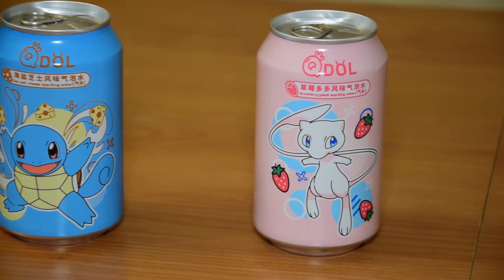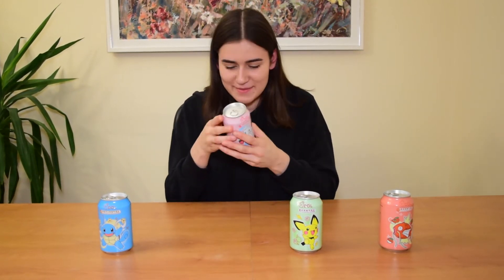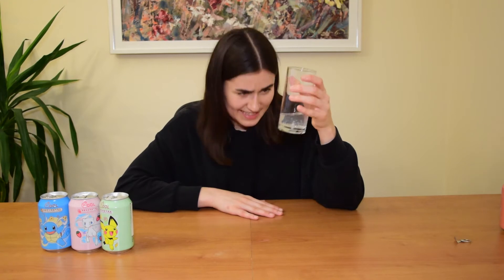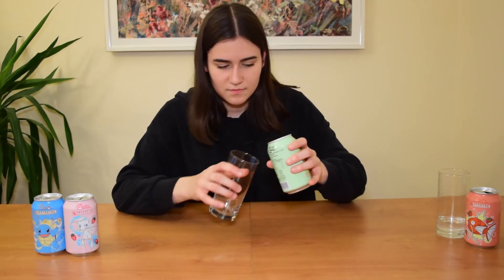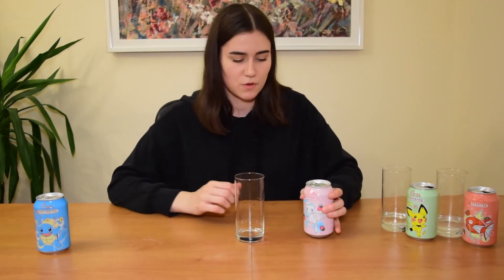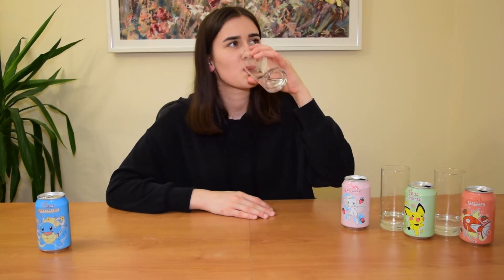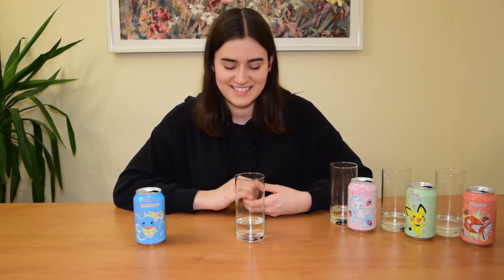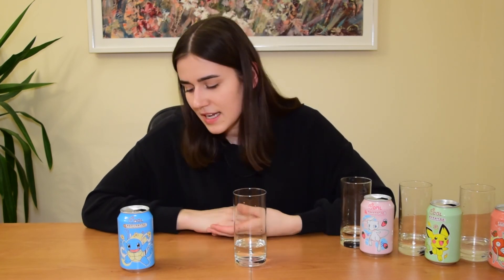Pokemon Sparkling Water taste test!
I have tasted Pokemon Sparkling Water and I have some thoughts...

Check out what flavours I've tried!